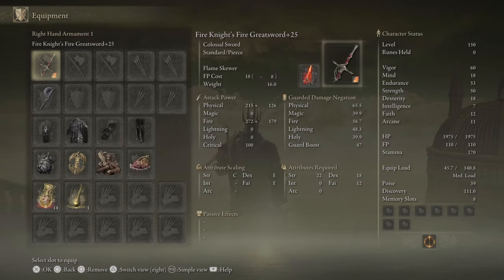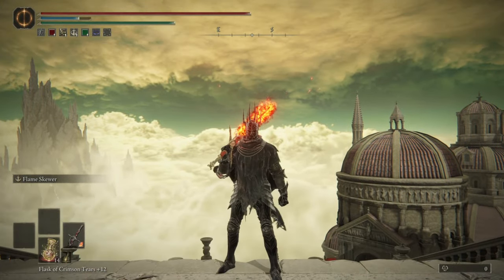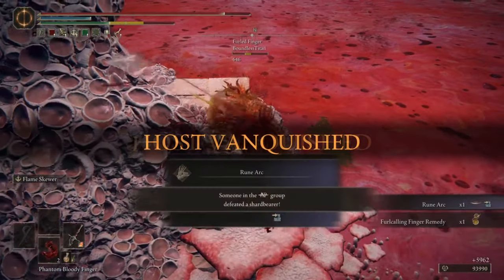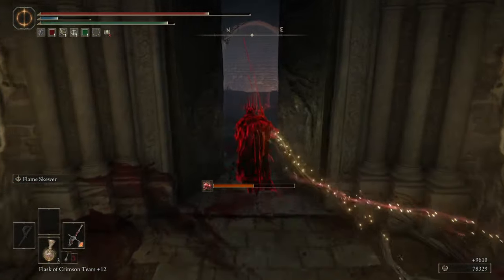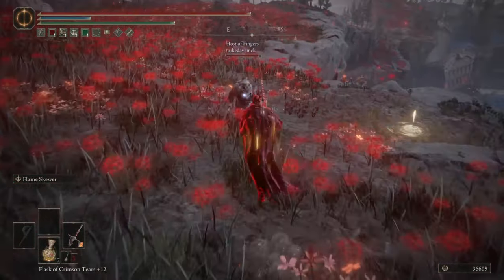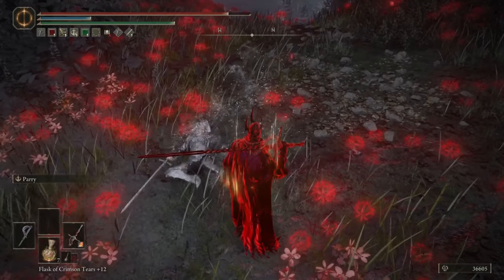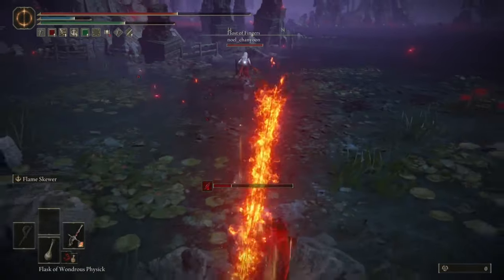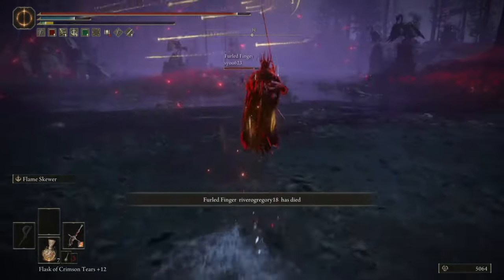Sauron Invades The Lands Between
LOTR Sauron vs Elden was fun